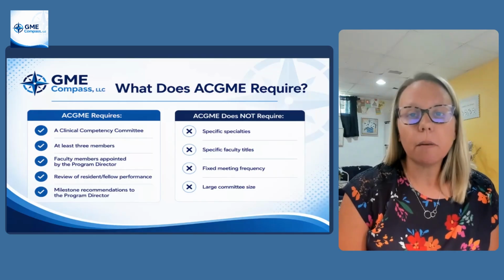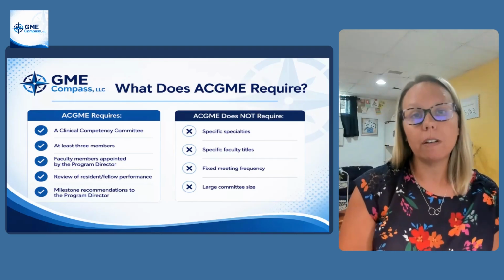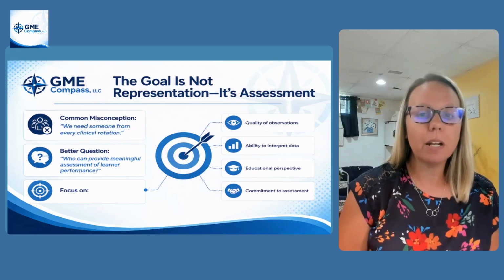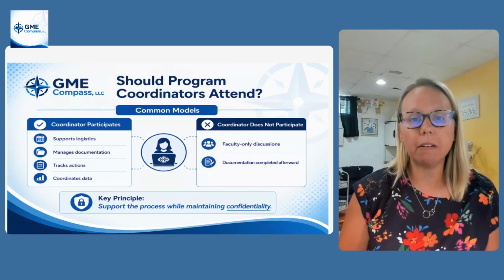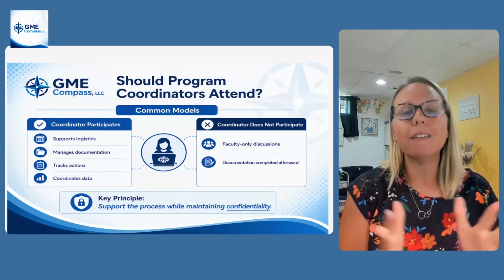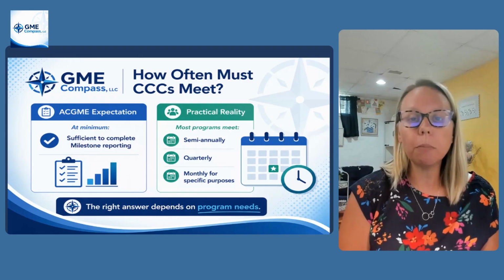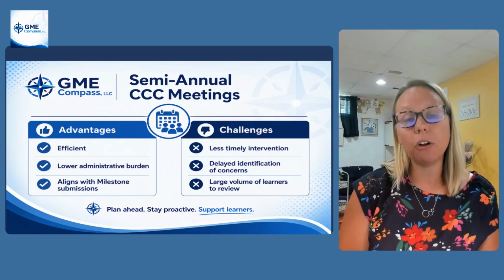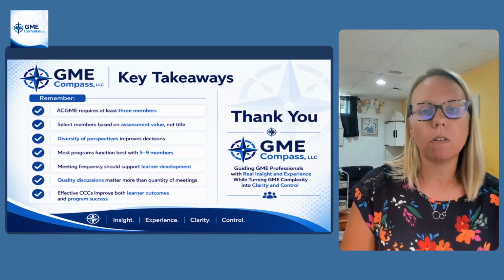Who Should Be on Your Clinical CCC & How Often Should They Meet? | ACGME Best Practices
How should you decide who belongs on your Clinical Competency Committee (CCC)? Does every specialty need representation? Should program coordinators attend? How often should the committee meet?

In this episode of Mastering GME Mondays, Julie Gualano, MSML, draws on nearly two decades of graduate medical education experience to explore one of the most common questions surrounding the Clinical Competency Committee.

While the ACGME outlines the foundational requirements for CCCs, programs have significant flexibility in designing a committee that supports meaningful learner assessment, milestone recommendations, and resident and fellow development. This video discusses practical strategies for building an effective committee that goes beyond compliance and strengthens both learner outcomes and program success.

In this video, you'll learn:

✔ ACGME Clinical Competency Committee membership requirements
✔ Who should (and shouldn't) serve on the CCC
✔ Why titles matter less than meaningful assessment contributions
✔ The importance of diverse educational and clinical perspectives
✔ Should the Program Director participate in CCC discussions?
✔ Should Program Coordinators attend the CCC?
✔ Can non-physician educators serve on the committee?
✔ Common mistakes programs make when selecting members
✔ Recommended committee size and why 5–9 members often works best
✔ How often CCCs should meet—and why there is no single "correct" answer
✔ Semi-annual vs. quarterly vs. hybrid meeting models
✔ Characteristics of high-performing Clinical Competency Committees
✔ Practical reflection questions to evaluate your own CCC structure

Have a question or experience to share?
How often does your CCC meet, and what has worked best for your program?

👍 If you found this video helpful:
• Share it with a colleague in Graduate Medical Education

📅 Mastering GME Mondays – Accreditation, CCC, PEC, ADS, ACGME, and GME operations
📅 Systems for Success Wednesdays – Leadership, process improvement, and operational excellence
📅 Let's Talk Fridays – Conversations with leaders across Graduate Medical Education

GME Compass, LLC
Guiding GME Professionals with Real Insight and Experience While Turning GME Complexity into Clarity and Control.